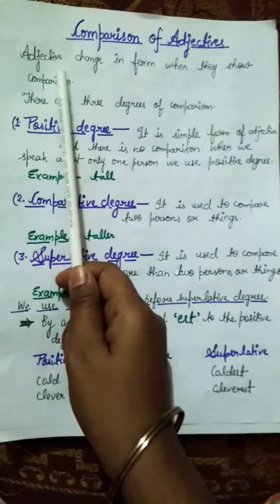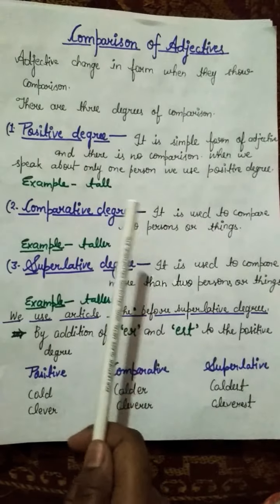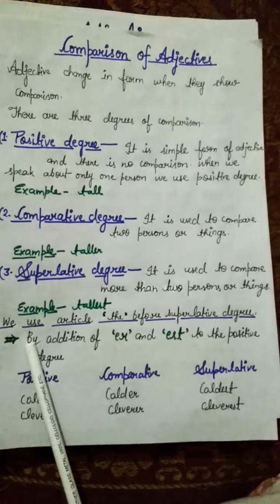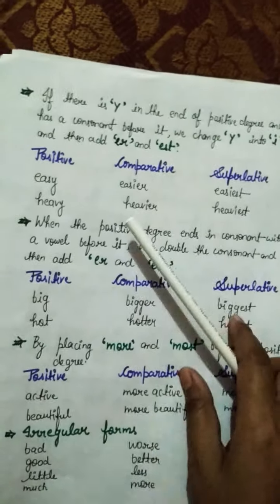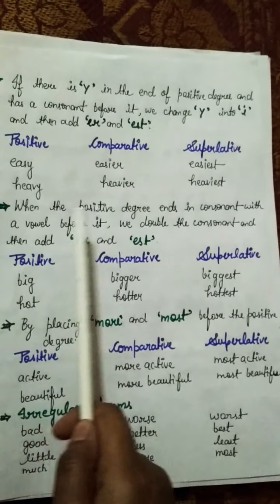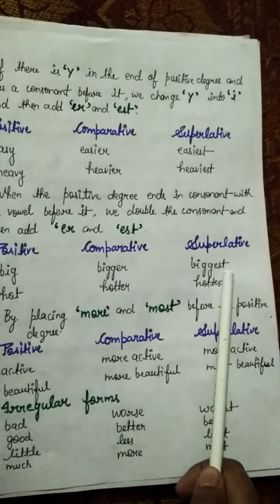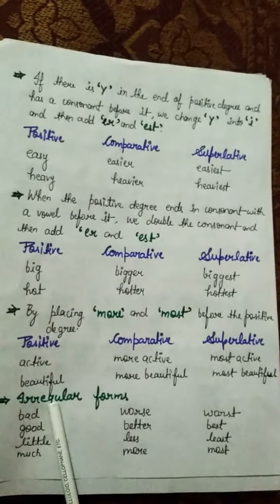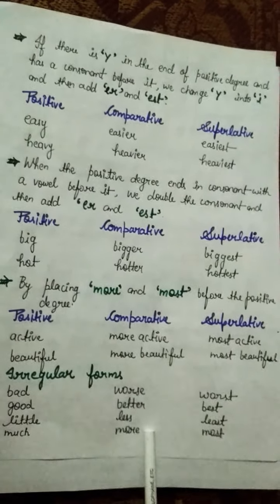Comparison degrees of Adjective